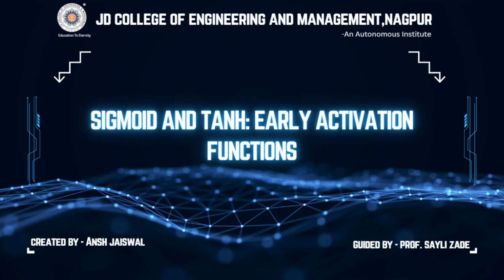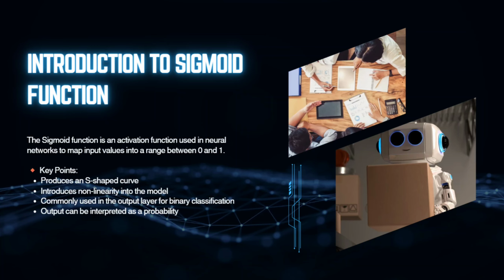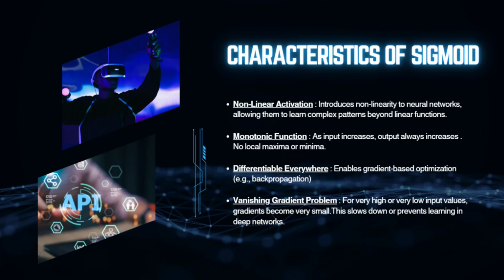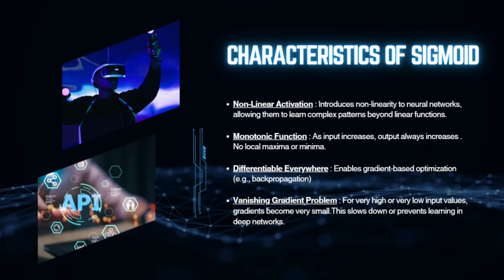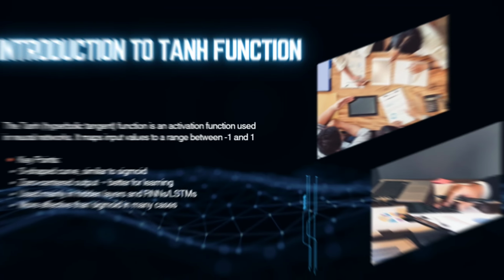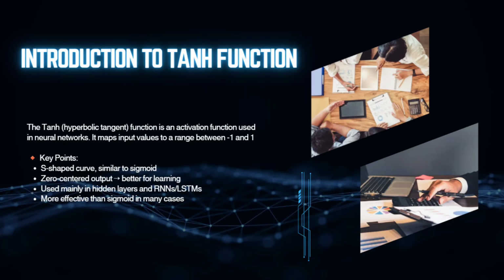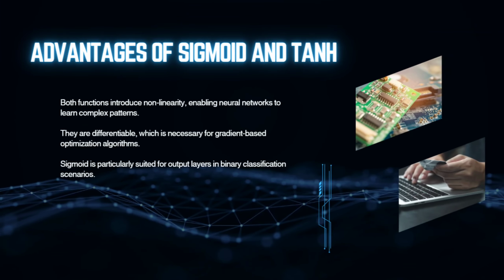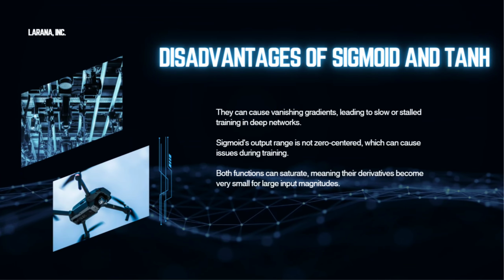Sigmoid And Tanh : Early Activation Function